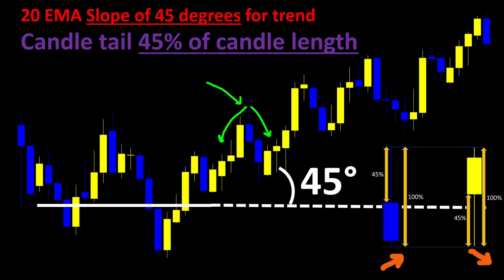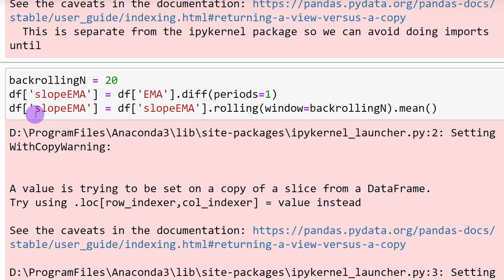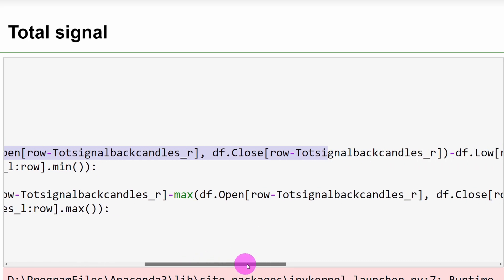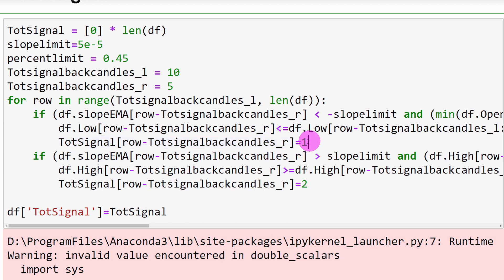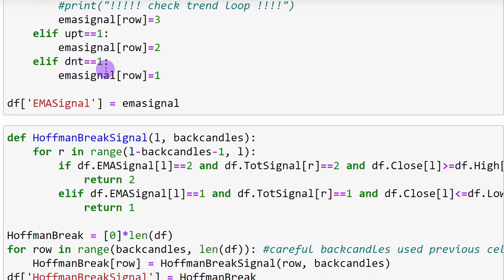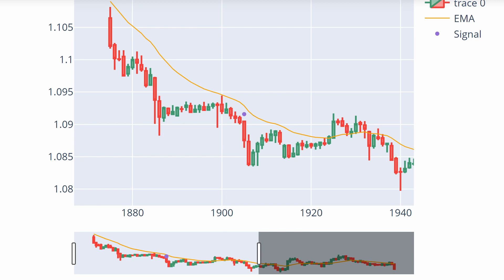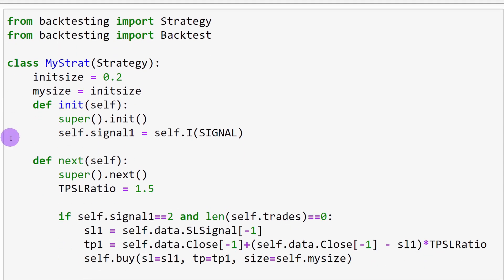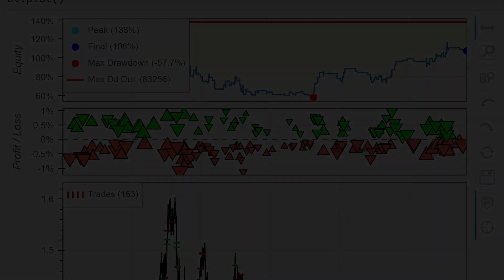Price Action Strategy For Algorithmic Trading In Python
This is a continuation of the previous videos, on price action trading strategy, about the Hoffman Inventory Retracement Bar indicator, and the previously introduced strategy. Here we present a modified version of the strategy to make it more profitable for algorithmic trading using Python.  This algorithmic trading strategy uses candlestick patterns along with the inventory retracement candle pattern and price break out to trigger buying and selling, or long and short positions for FOREX, Stocks or cryptocurrency markets.